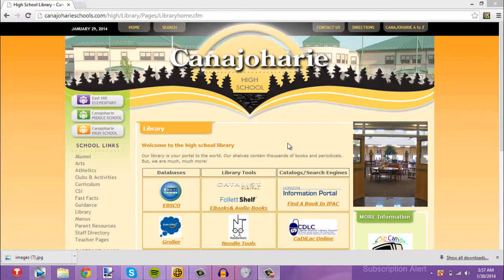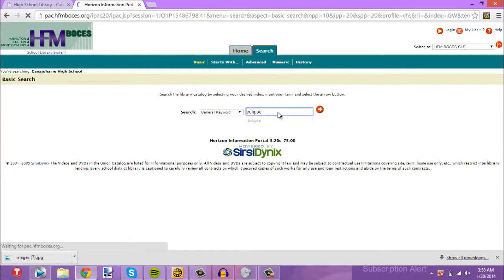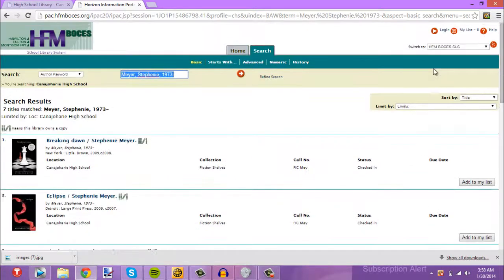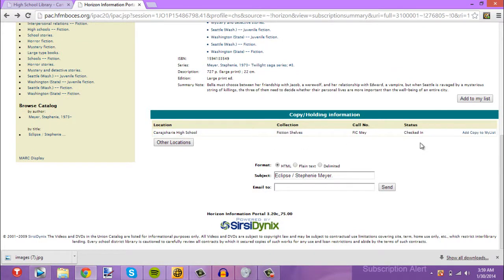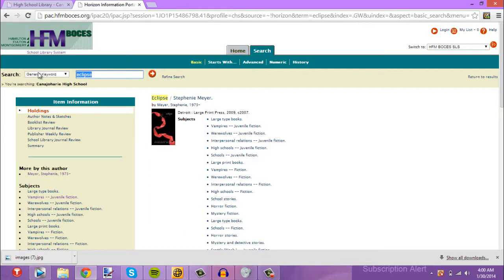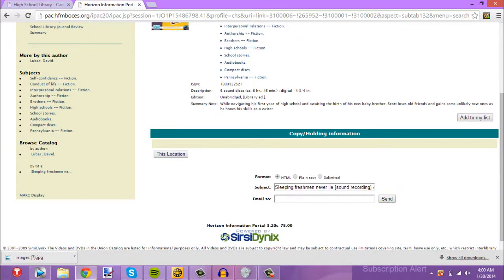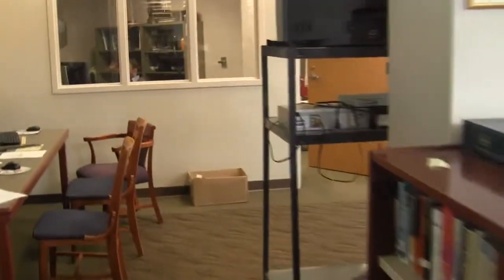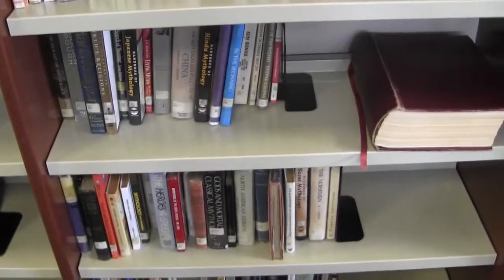How To Find A Book In The Library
Today we will be teaching you how to find a book in the library!